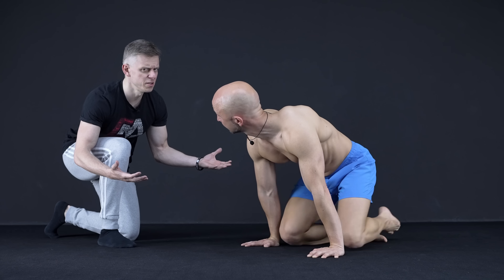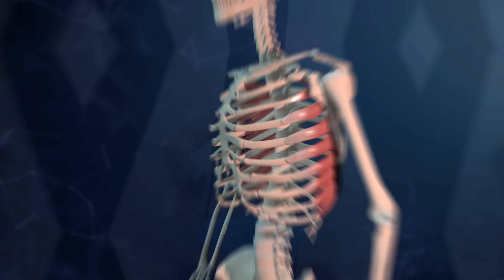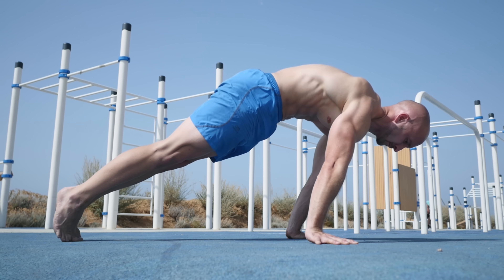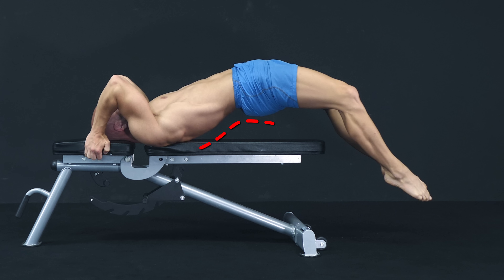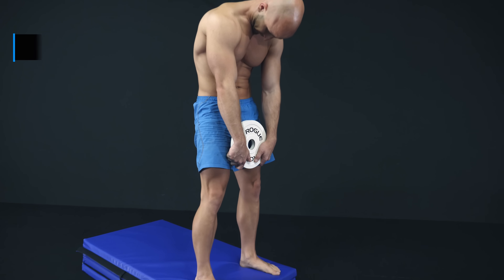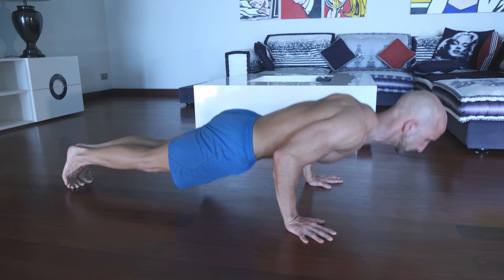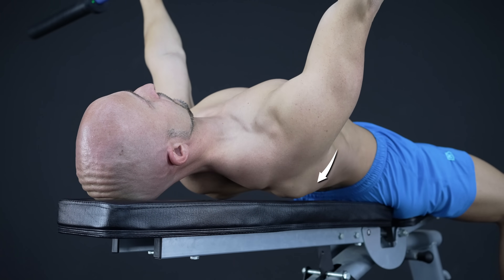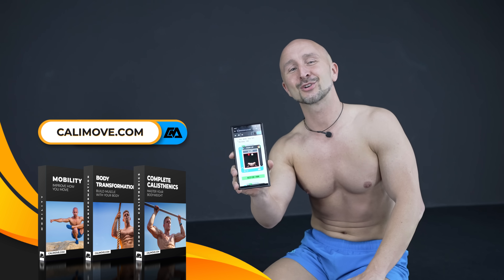The "Bad Posture Push Up" (Why We're Doing It)